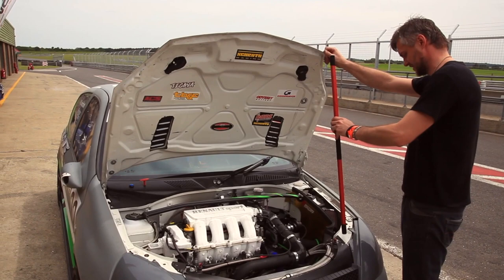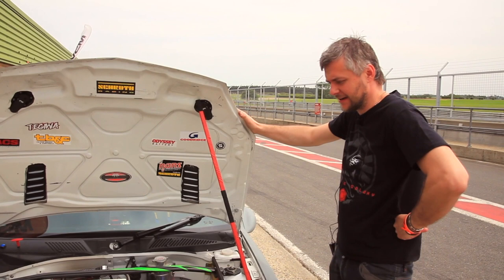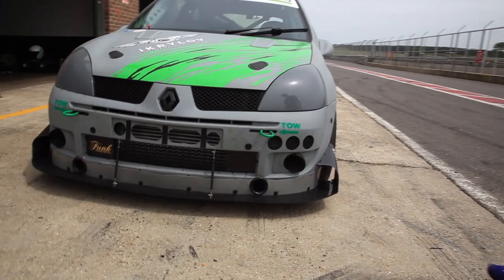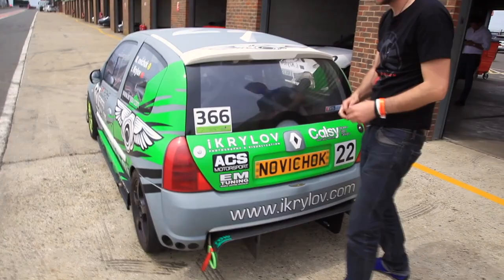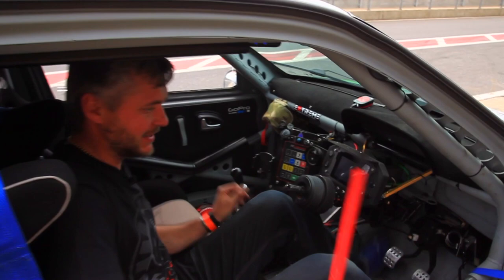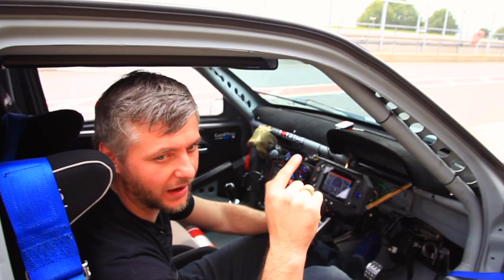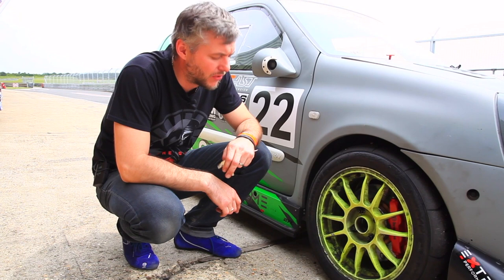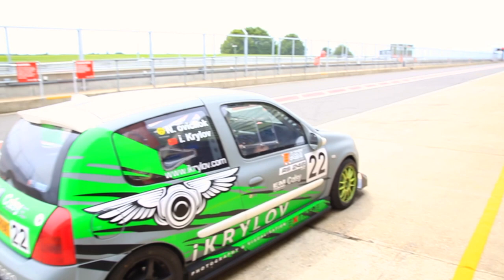I want to build Fastest Renault Clio race car in the UK. my DIY clio race car build. clio 172 turbo.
in this video, i do a quick walk around of my Custom race car build, Clio 172 turbo.
this is stage 1 of the initial built that took a little over 6months to complete excluding time it spent getting cage done.

here is the basic spec:
Renault Clio RS172 2003
complete self build.
Engine Dynamics turbo kit
231 bhp at 7psi
under 900kg
DTA S60pro ECU
Cartek PDP
DTA NT-dash
custom wiring
custom aero package
8 point weld in MSA roll cage
AST 5100 suspension
4 pot Brembos

I want to build the Fastest Renault Clio race car in the UK.
it has to have an original F4R Engine (no swaps) as found in clio 172 or clio 182. no Megan engines allowed. and by fastest i mean fastest lap times. not straight-line speed or acceleration or BHP number. let's see if I can make it happen?!
here is the playlist for the second stage of the build! aka Big_Bird build:

if you want to check out other awesome turbo or NA clios, I have created a playlist for the ones I like the most.